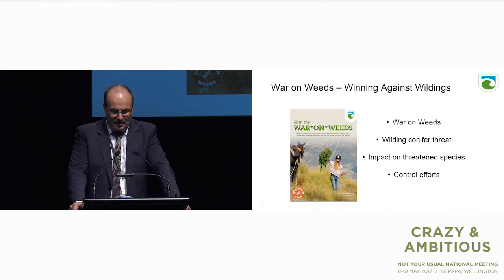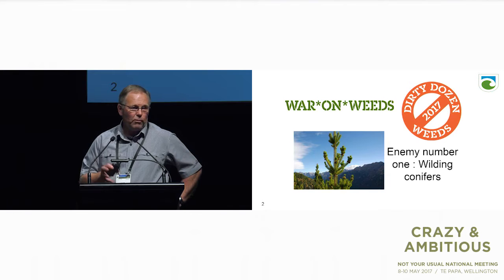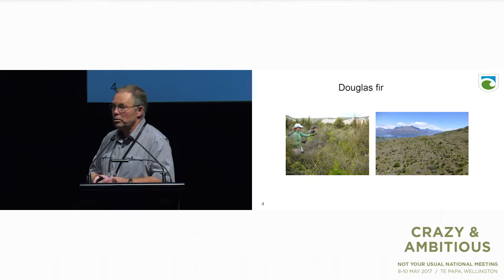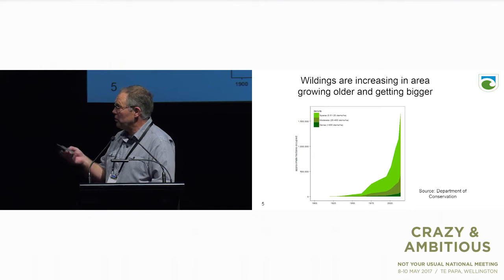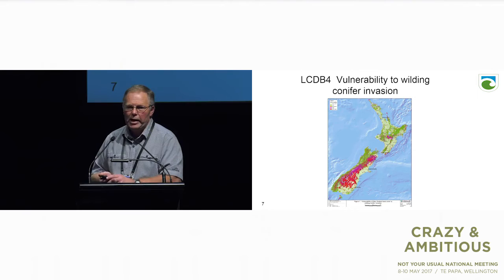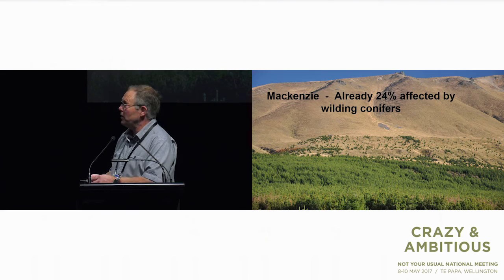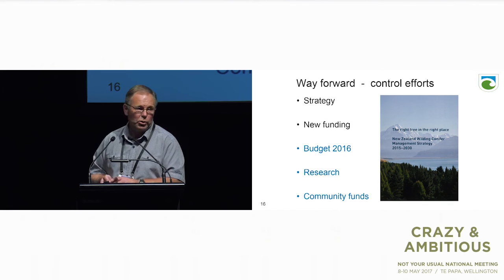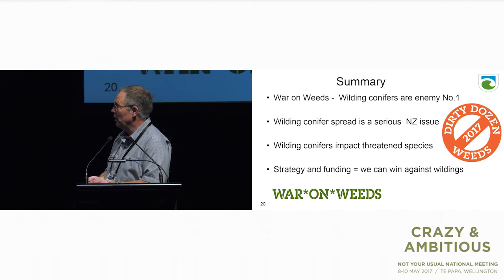War on Weeds: Winning against wildings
Keith Briden (DOC) talks about wilding conifers, their impacts and what we can do to stop them. Crazy & Ambitious conference May 2017.